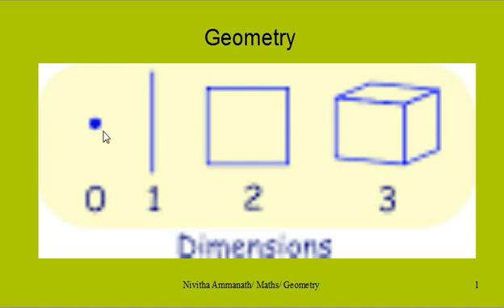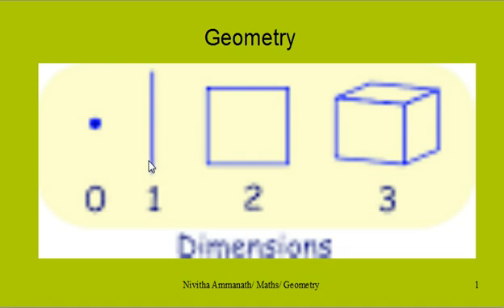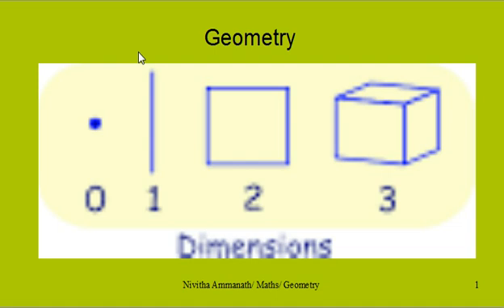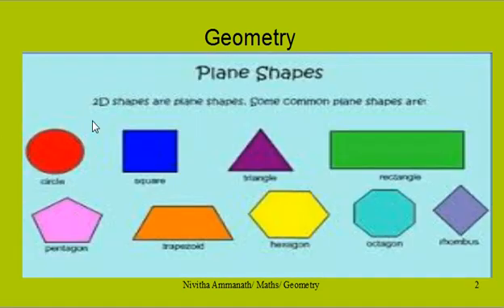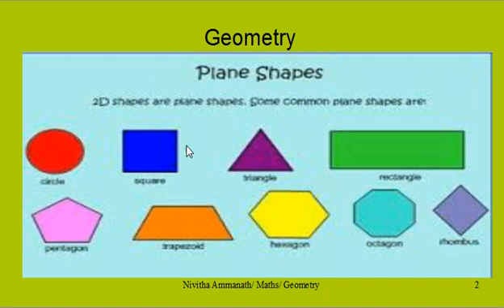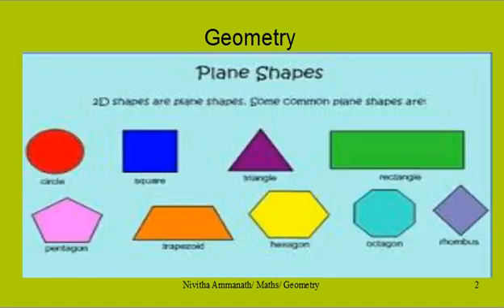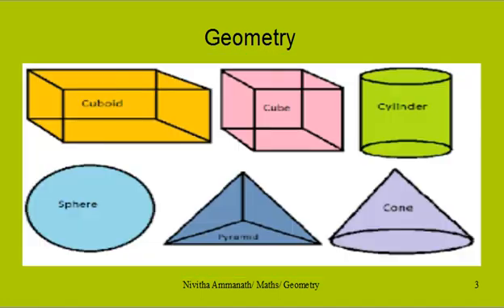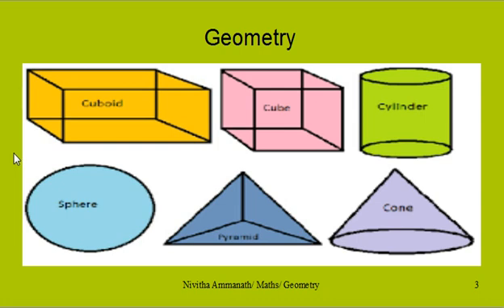Maths Geometry 2D Plane shapes 03 07 A